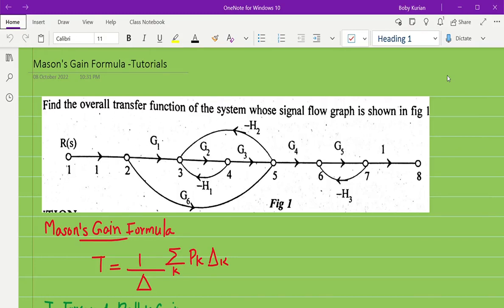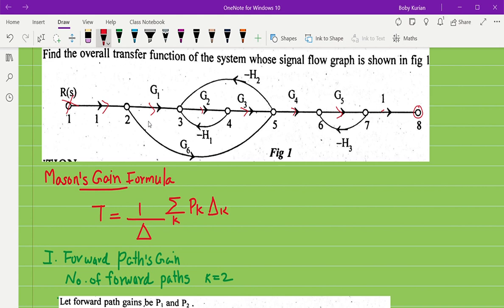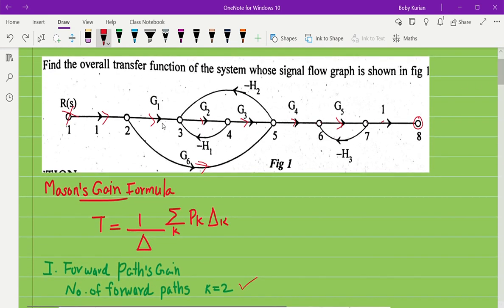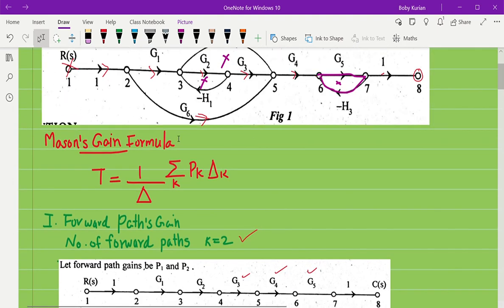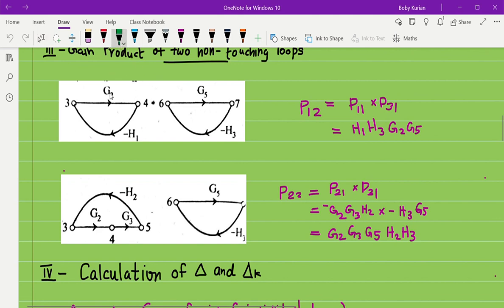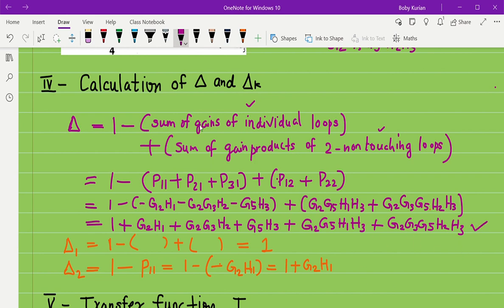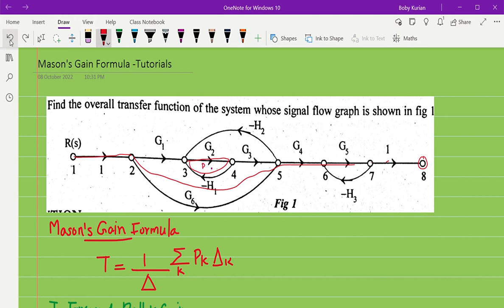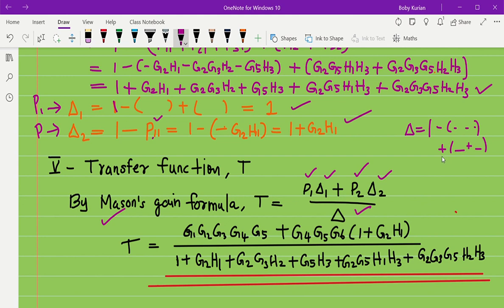Mason's Gain Formula -Signal Flow Graph